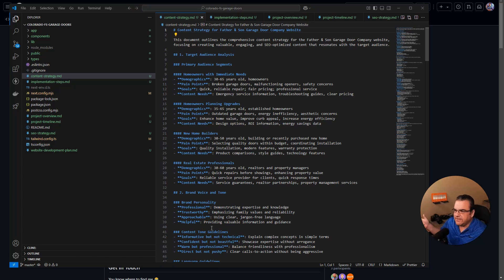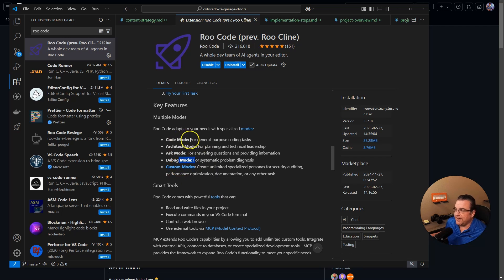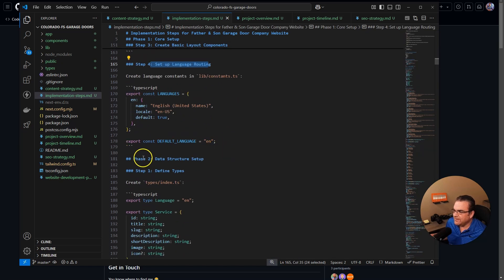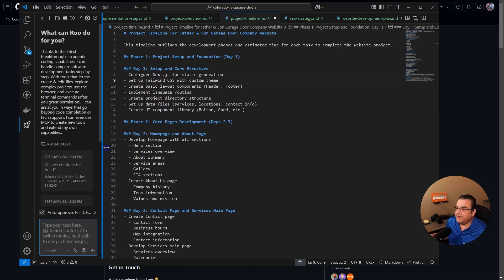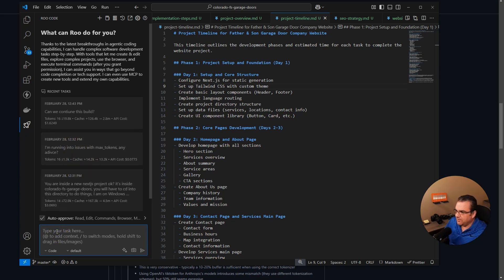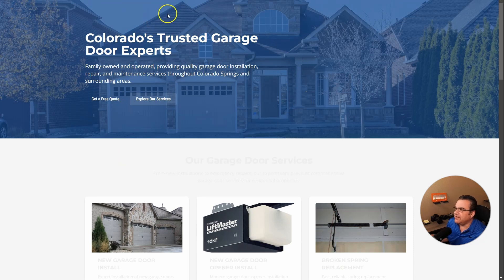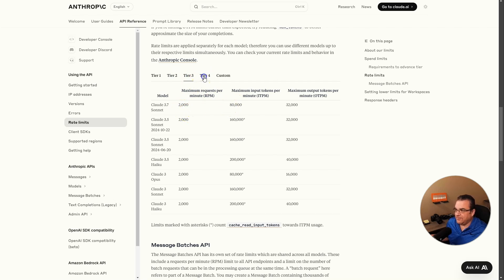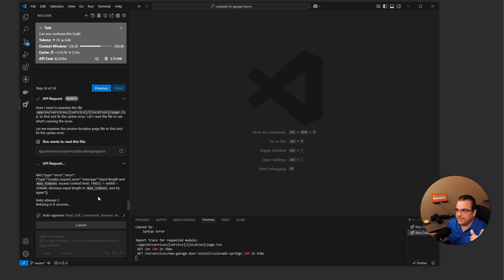Is Roo Code (prev. Roo Cline) the King of AI Website Builders?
Is Roo Code (prev. Roo Cline) the best AI website builder?

0:00 - Intro
0:07 - How to get Roo Code
0:18 - What is Roo Code?
1:42 - AI made this?
3:40 - An issue right now..
4:40 - Contuine the build?
5:54 - Almost...
6:51 - Anthropic API Rate Limits
7:49 - Final Thoughts

Get a Make.com Pro Plan and 10,000 Operations for 1 month with my

They do not affect your purchasing experience in any way, (unless there is a bigger discount).  This helps me create more content without hiding behind a paywall.  I appreciate it! -Mike